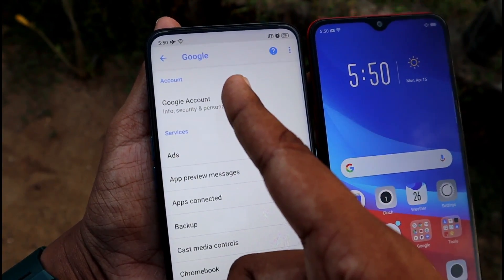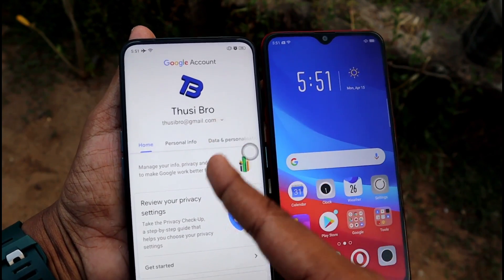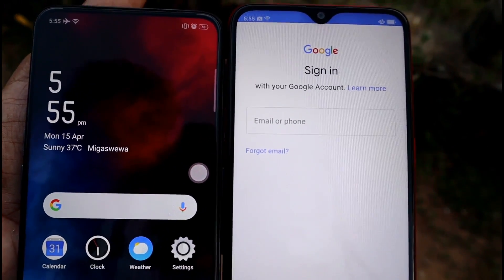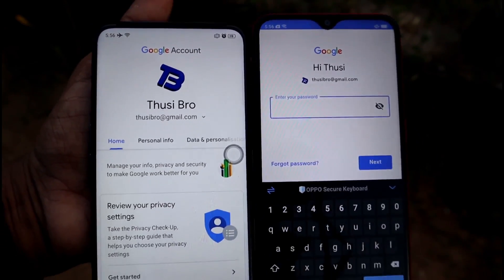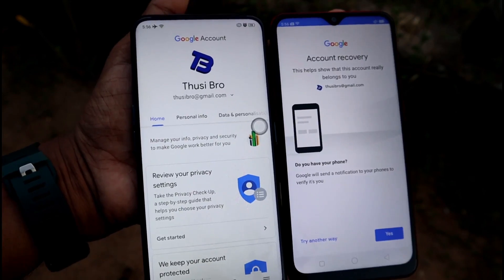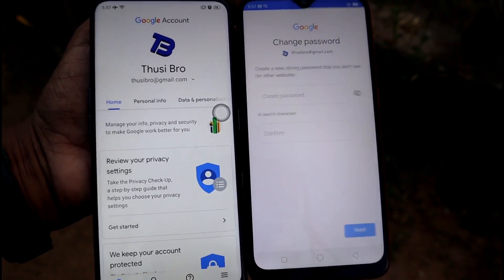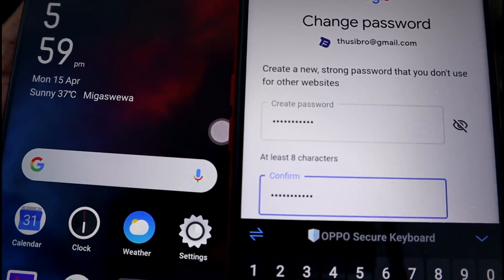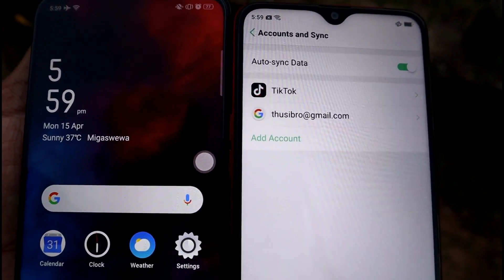Gmail Login without Password Sinhala ( සිංහලෙන් ) 🇱🇰 Thusi Bro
sinhala video
sinhala tutorial
sinhala tricks
sinhala sri lanka
thusi bro
thusi bro sinhala